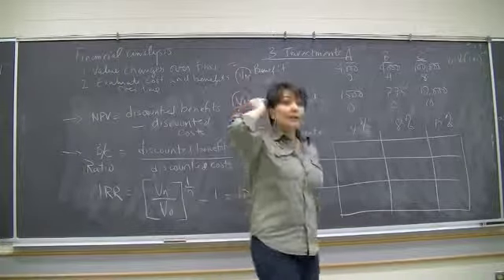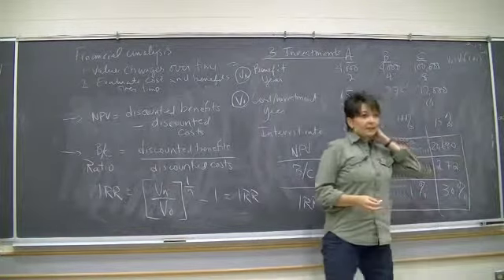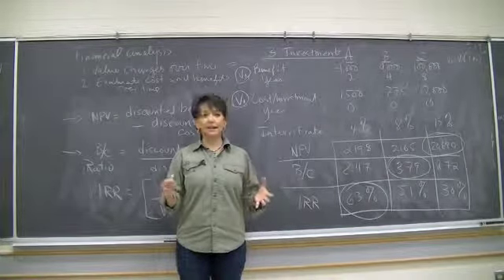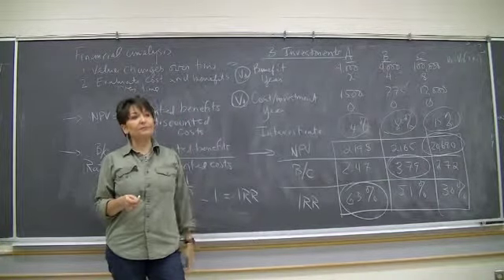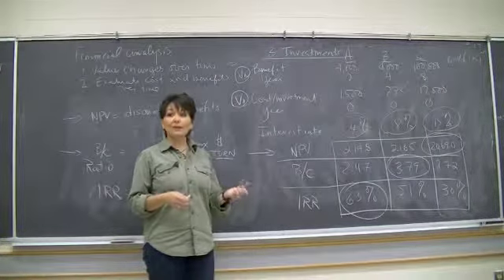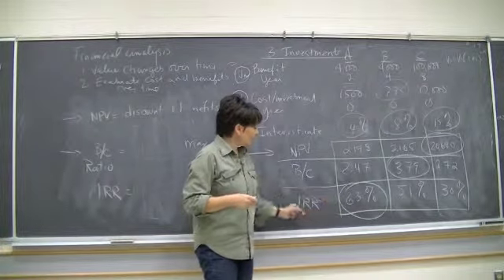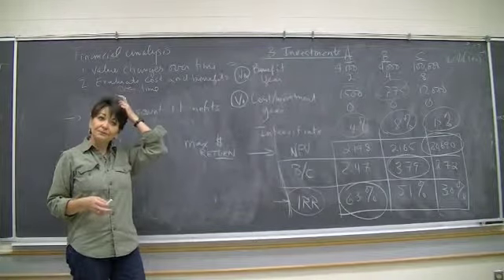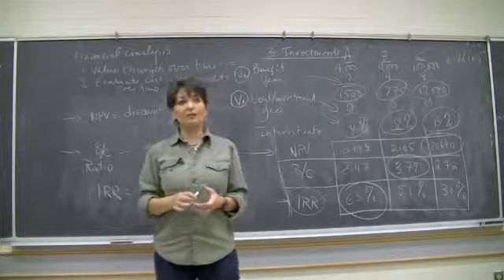Nov 8 ResEcon 05